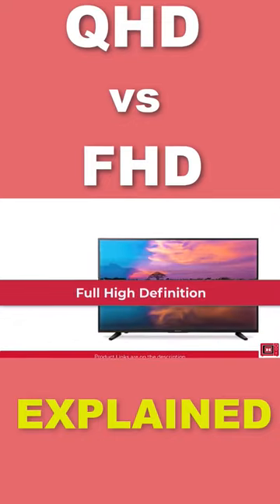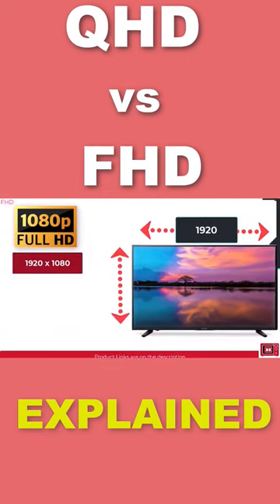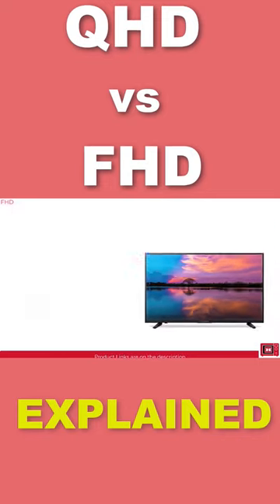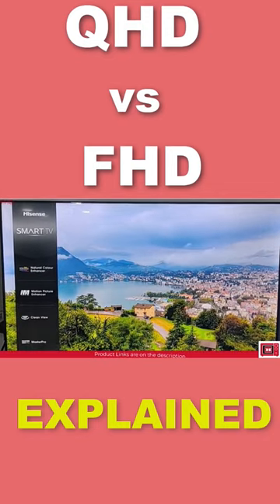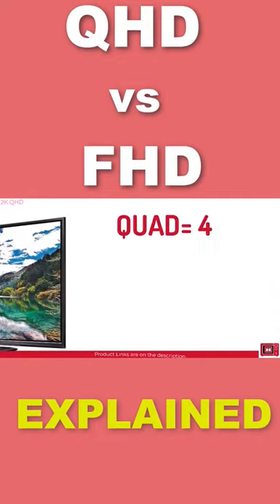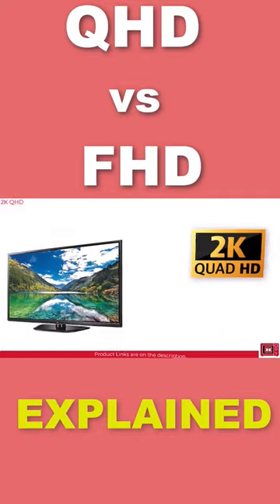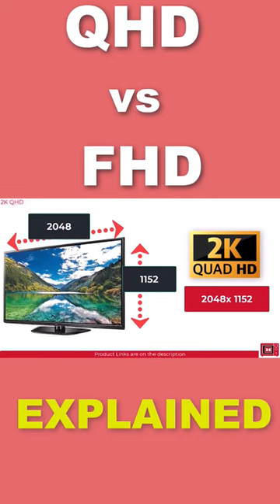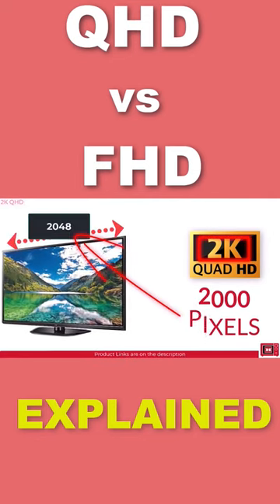FHD vs QHD TV Explained in seconds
Short on FHD vs QHD TV Explained in seconds